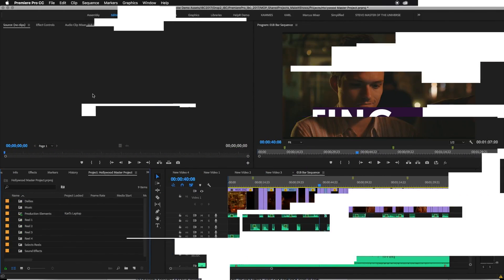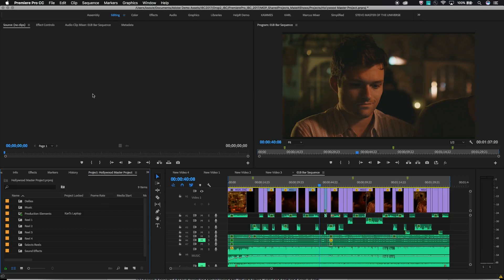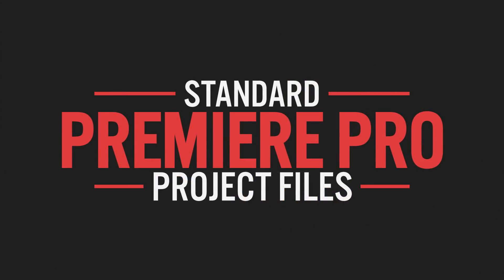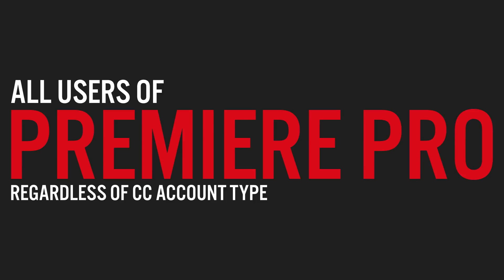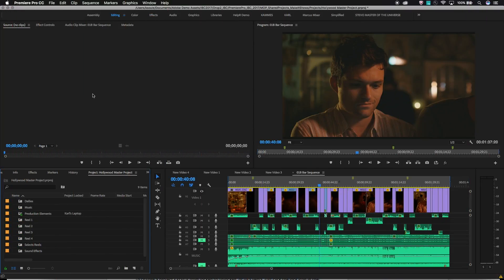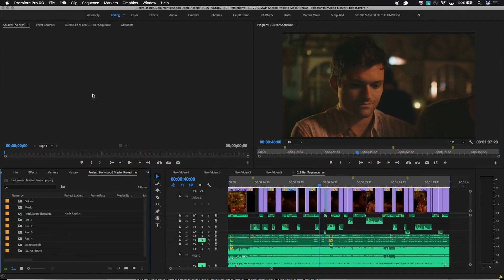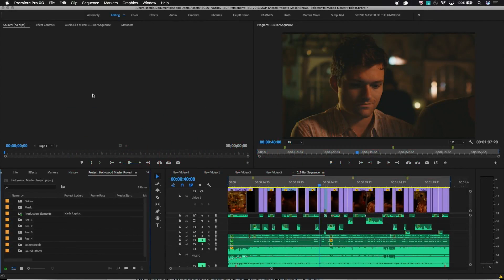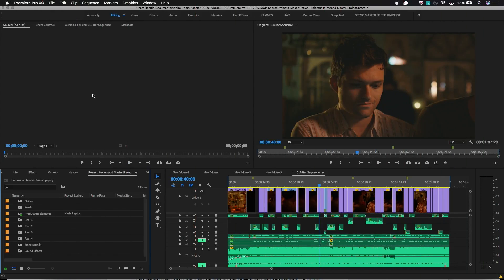Using Team Projects or Shared Project Workflows in Premiere Pro